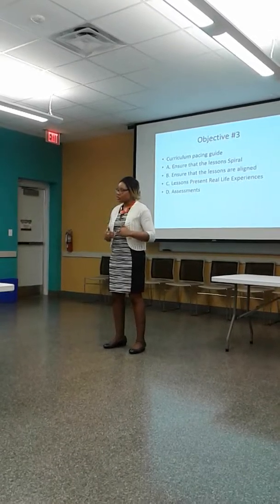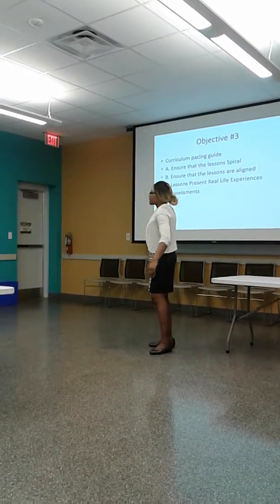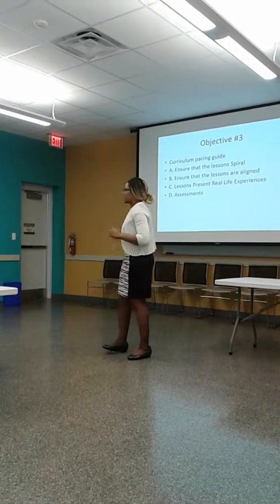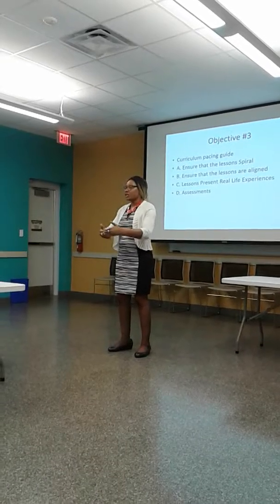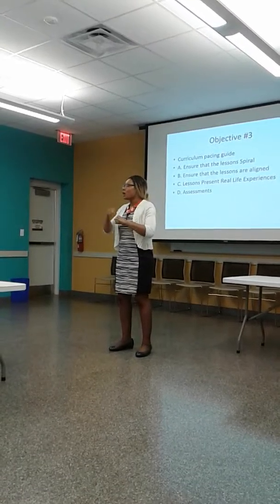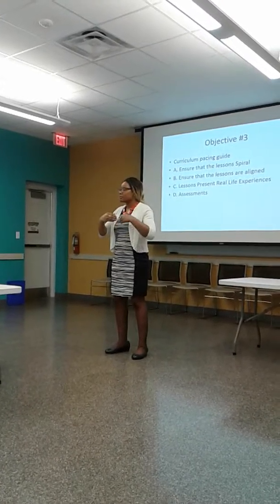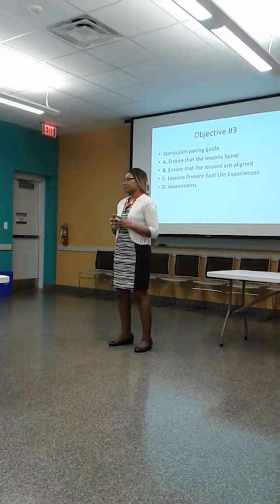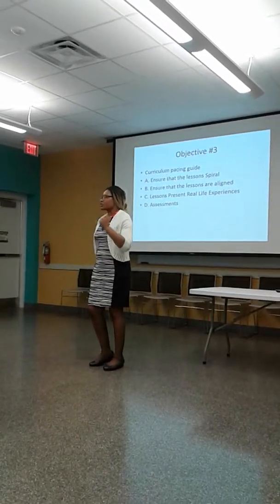Dr. Love Presentation